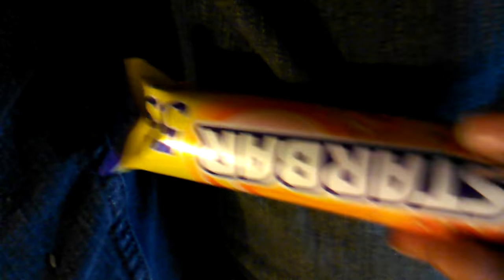Trying 4 British chocolate cadbury bars!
Trying 4 British chocolate bars, I purchased the 10 great British chocolate bars off of Amazon.
The four bars are:
Wispa, flake,starbar,twirl.

I will do a part 2 with the rest of the bars if this video gets 200 thumbs up.